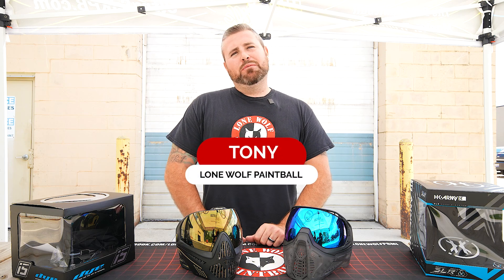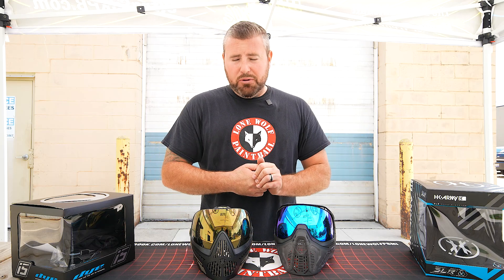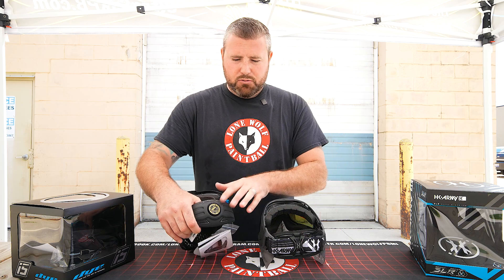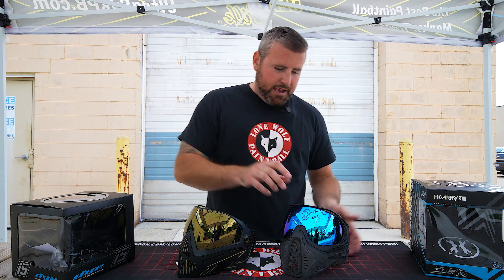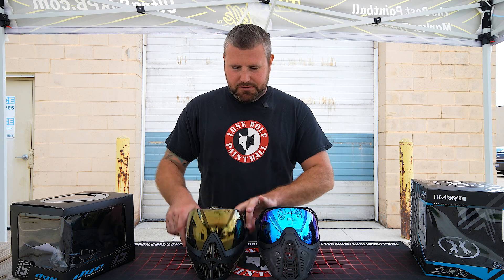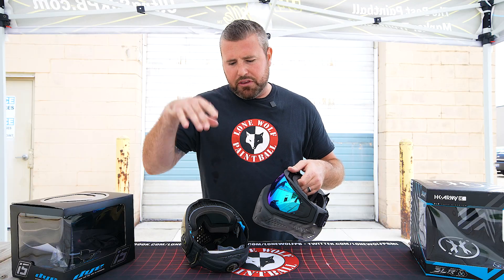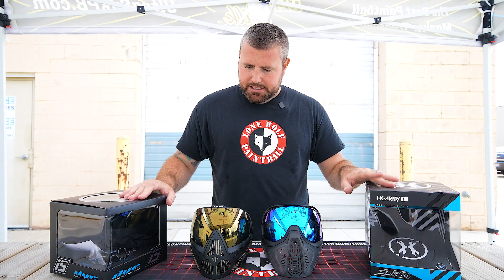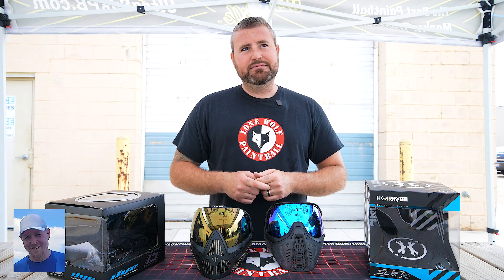HK Army SLR vs Dye I5 Paintball Mask Comparison | Lone Wolf Paintball Michigan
Dye I5 vs HK Army SLR Paintball Mask Comparison
Tony compares the HK Army SLR to the Dye I5 in this paintball mask comparison.

00:00 Intro
00:18 Prices
00:36 Lenses
00:49 Removable Foam
01:11 Strap Pads
02:16 Size Comparison
03:15 Chin Straps
03:54 Foam
04:37 Easier Lens Change
05:20 Flexibility
05:36 Breathability and Ventilation
06:40 Camera Mount
07:00 Boxes and Bags
07:11 Closing